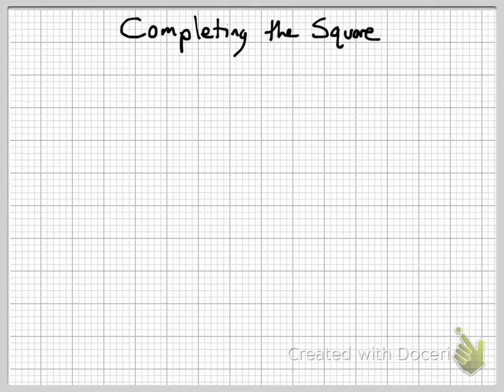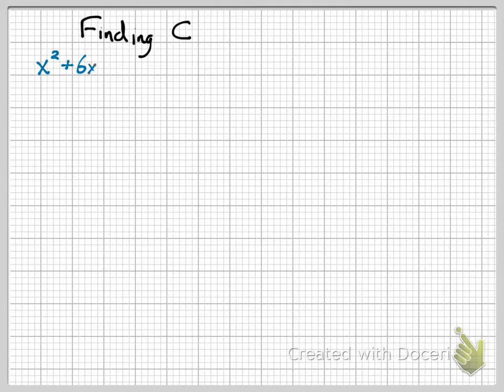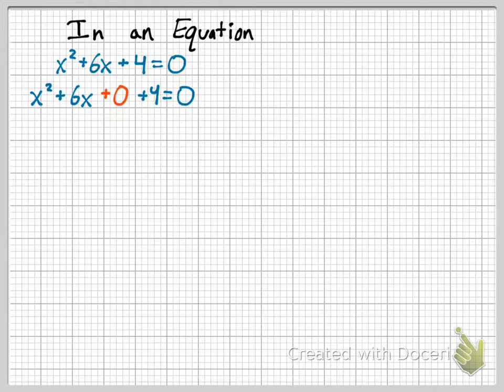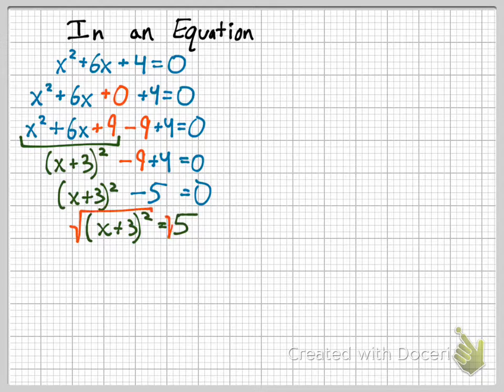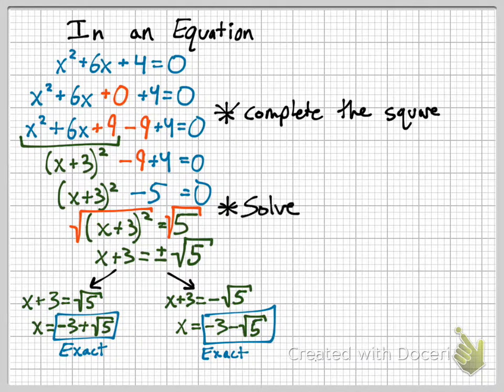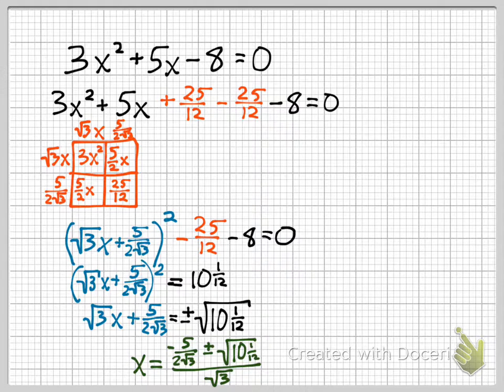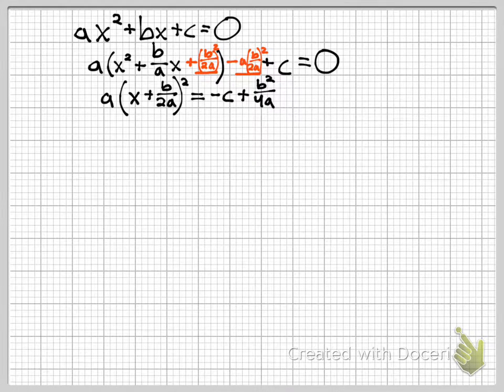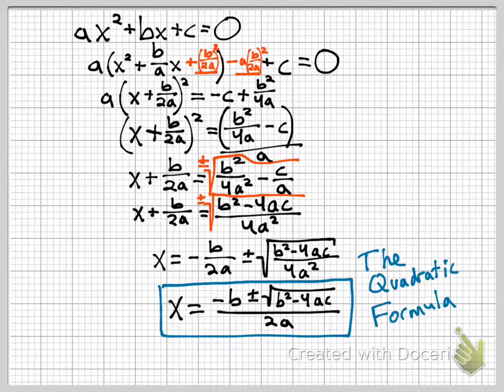Completing the Square